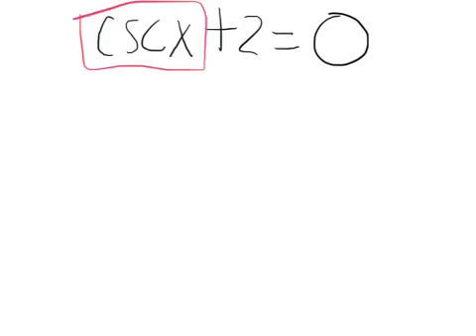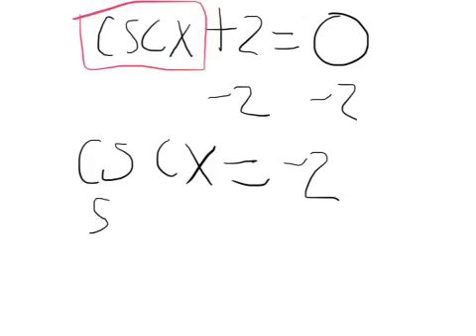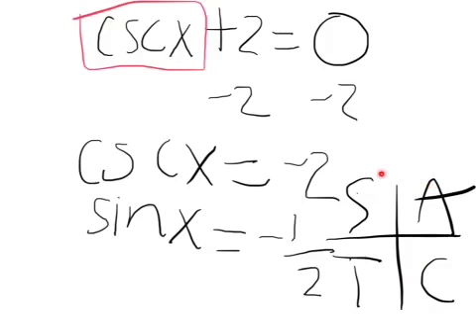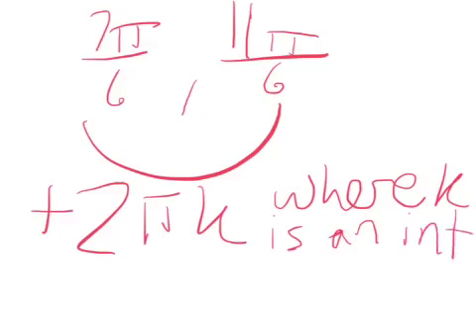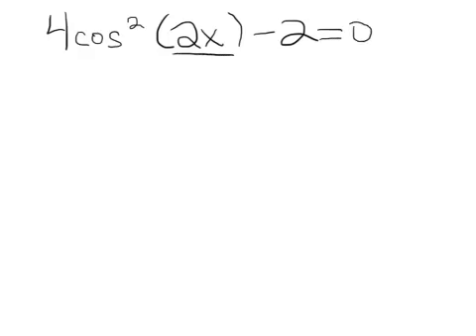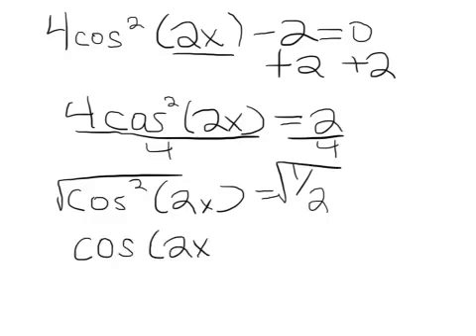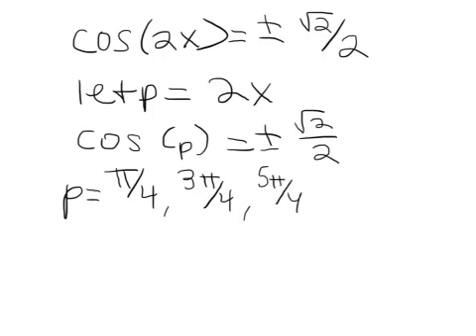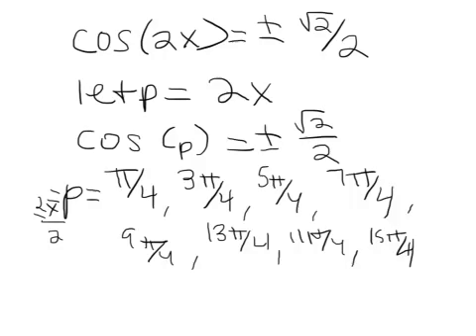Solving Trigonometric Equations Part 1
Period 8: McKenna, Carley, Haley, Hanna